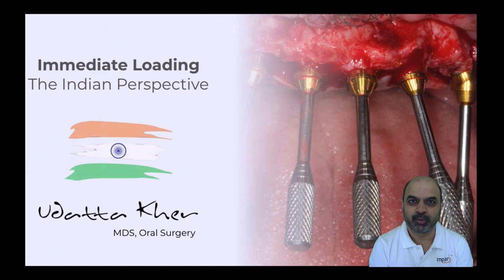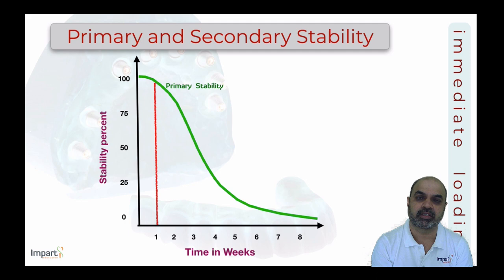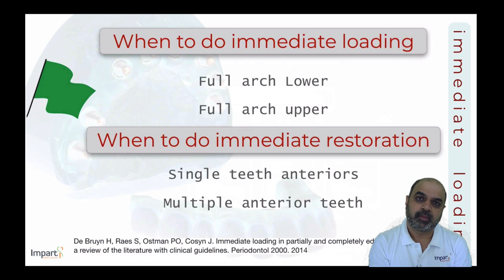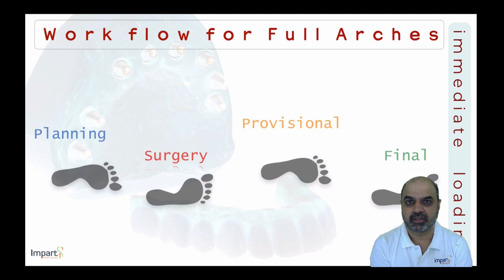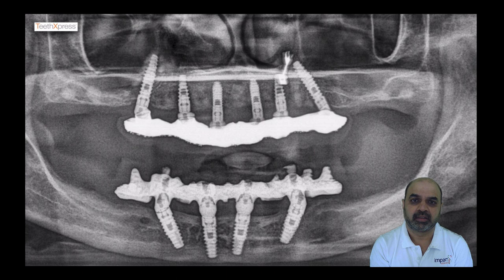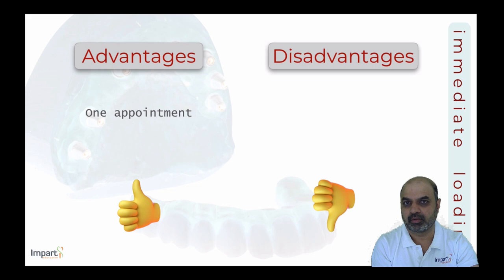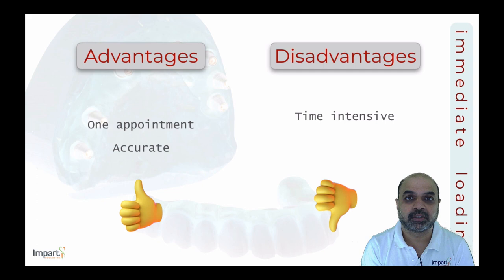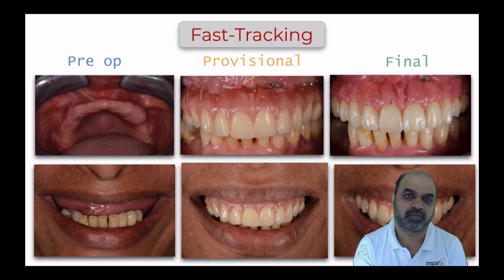Immediate loading: The Indian perspective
The interest in the subject of immediate loading is at an all time high. This presentation deals with the various methods of immediate loading for full arch implant prosthodontics. Suggestions and clinical recommendations are given for different practices based on geographical situation.
Fast tracking Implant Prosthodontics is also discussed.